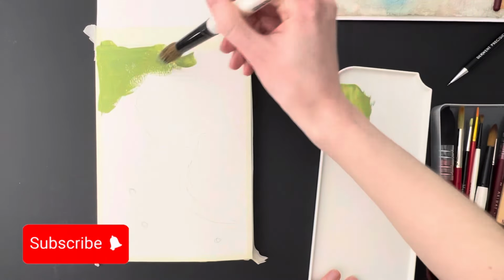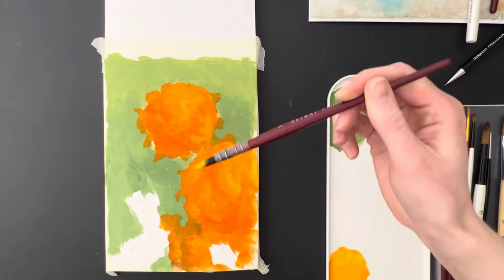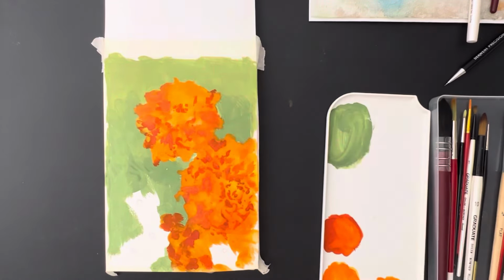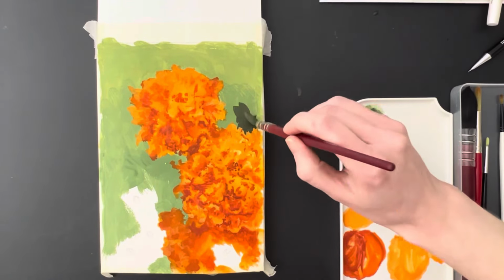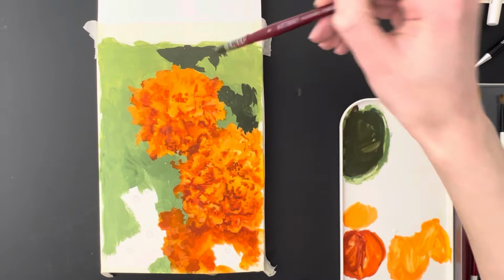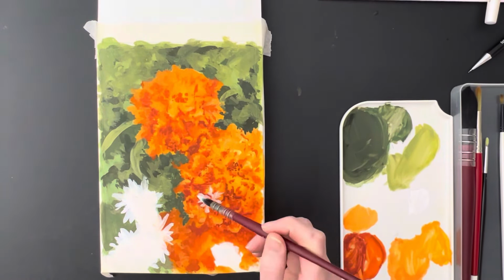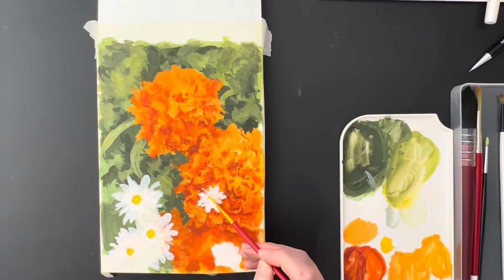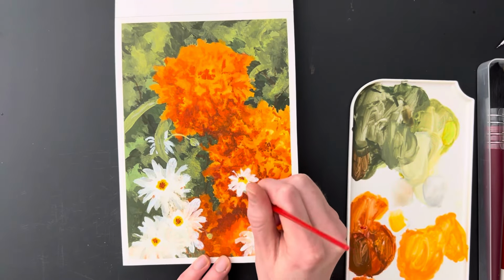How to Paint Flowers in Gouache Paint // A Gouache Tutorial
Hello guys,
please enjoy this gouache painting of some beautiful orange flowers.

⭐️paints used:
Miya gouache palette

⭐️brushes used:
Artway no. 5 and 2
Daler rowney round wash brush no. 26
Unbranded small thin brush